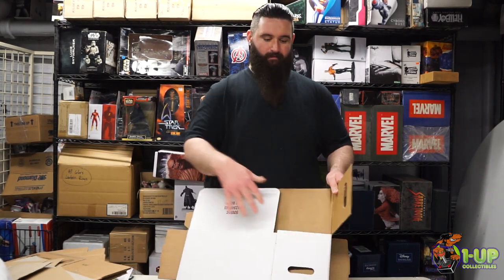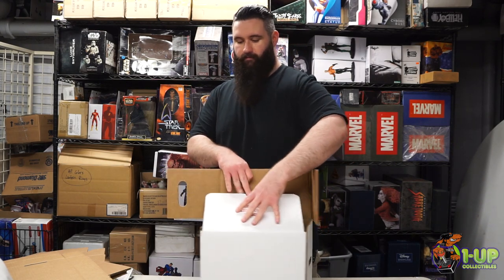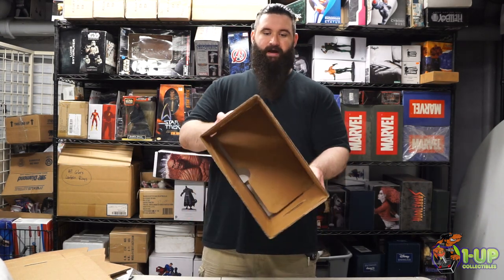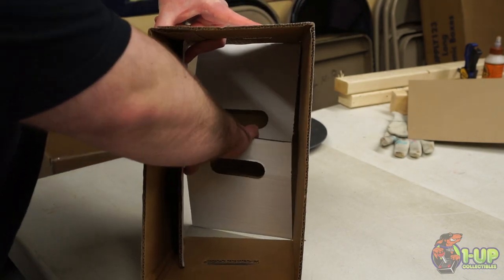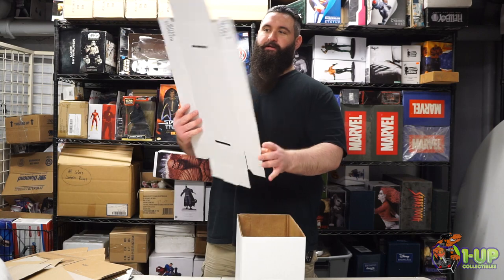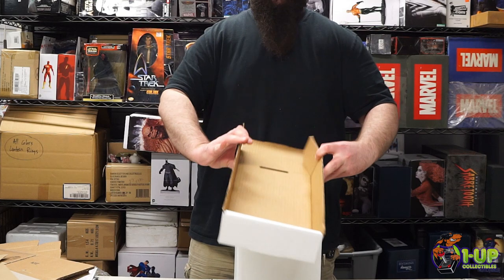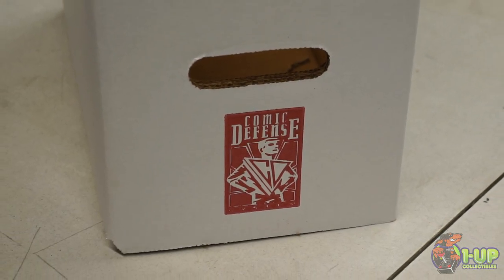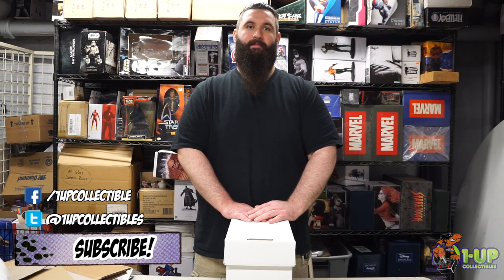How To Assemble A Comic Book Short Box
Storage Box is the highest quality, most competitively priced cardboard storage box on the market today. They are constructed of white corrugated paper and have a 200 lb. test strength. Use this box to store and protect all your valuable collectible comics. Double thickness handles and bottom, brilliant white, high quality, stackable, cardboard corrugated materials, holds 150-175 Comics